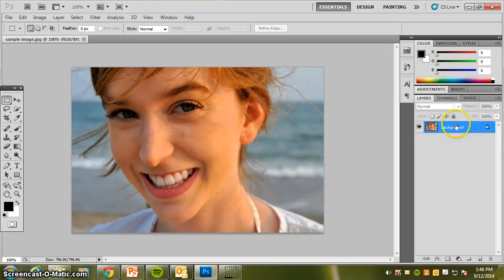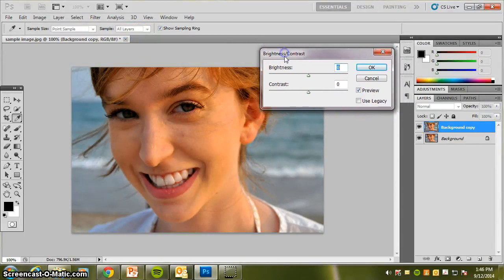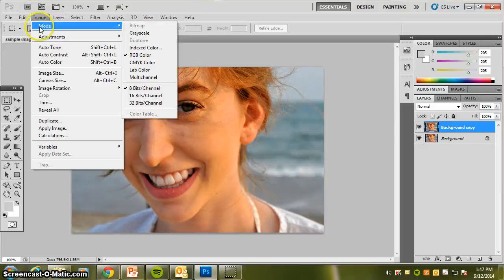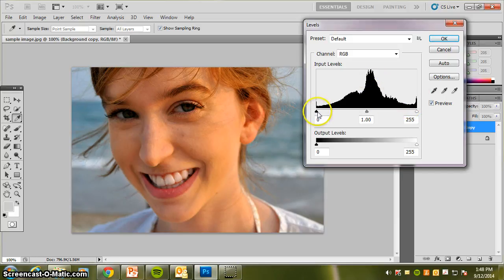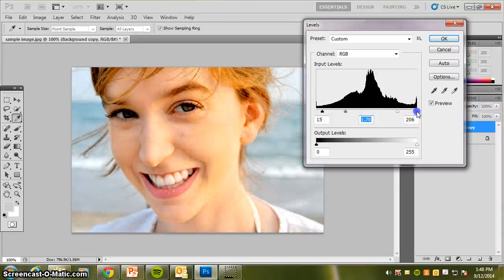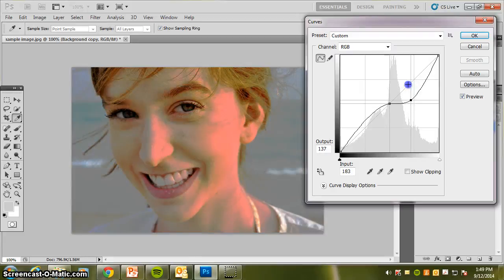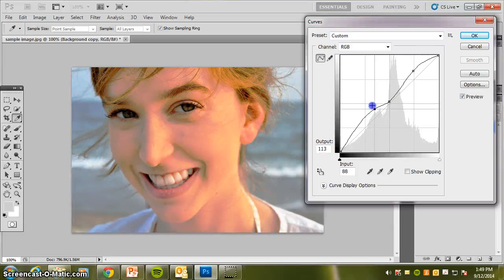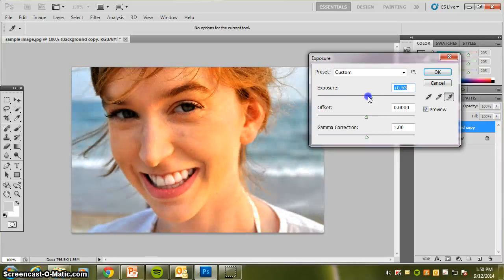Design and Digital I: Levels, Curves, and Exposure (Portraits)